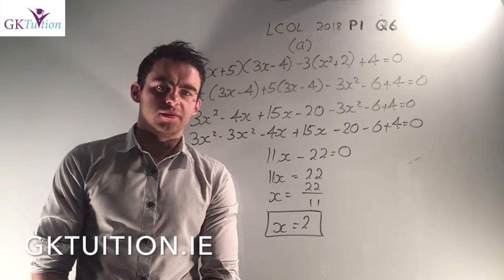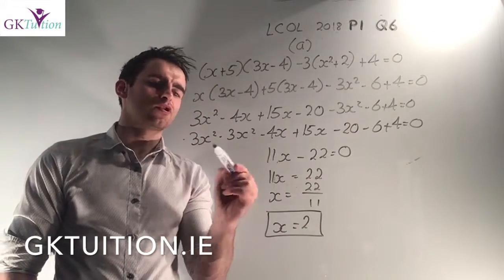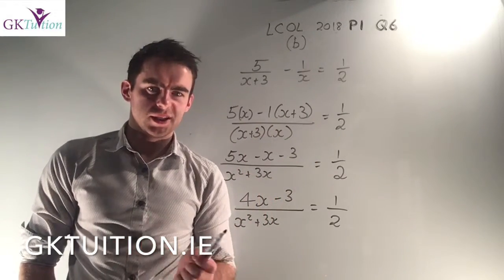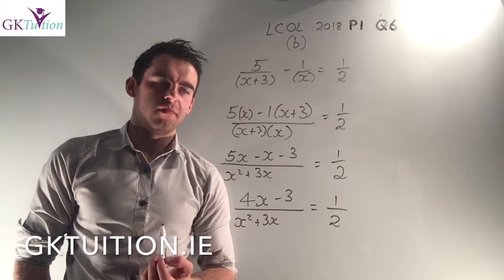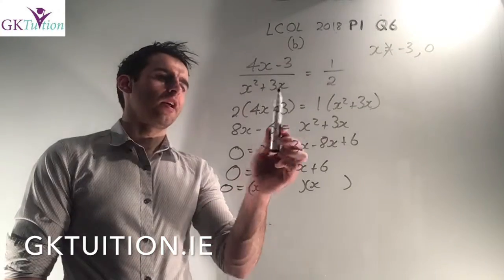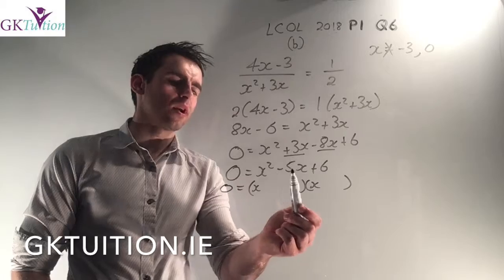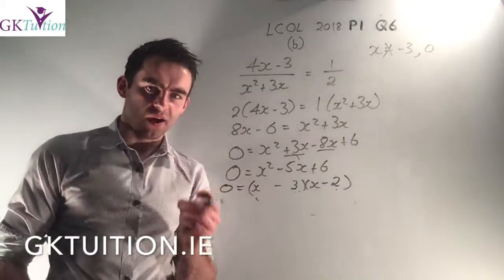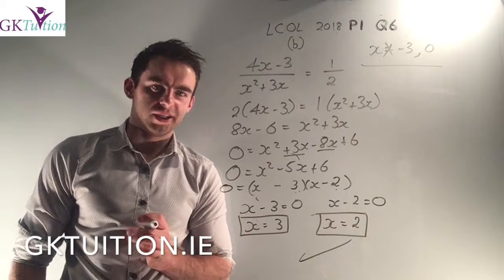GKTUITION.IE LCOL 2018 P1 Q6